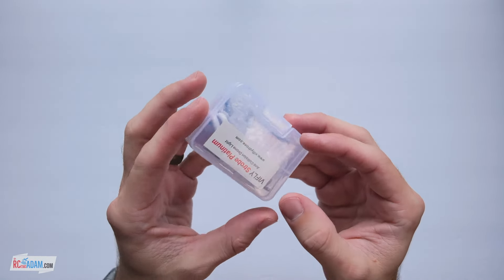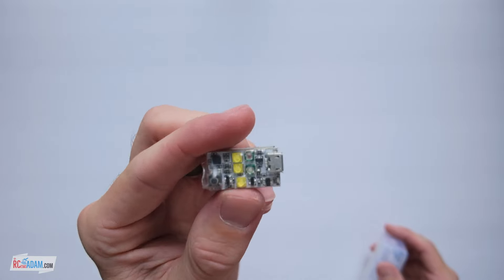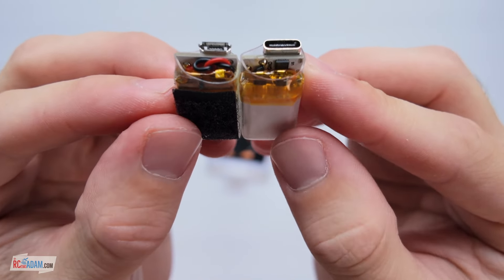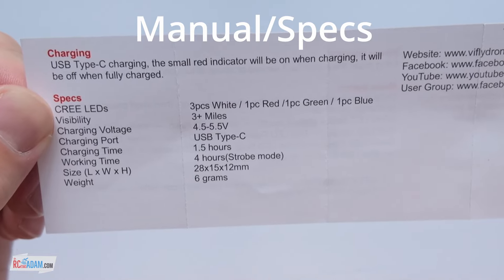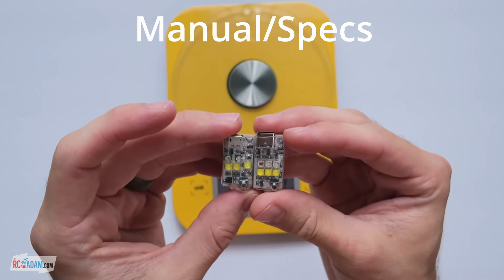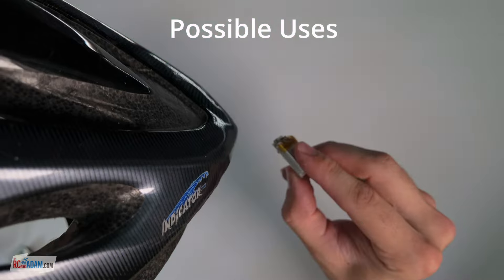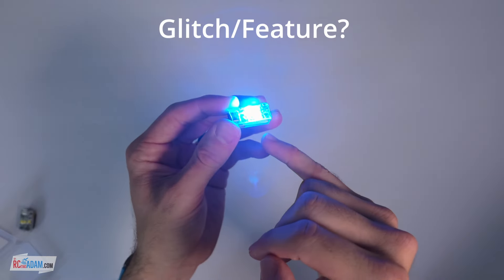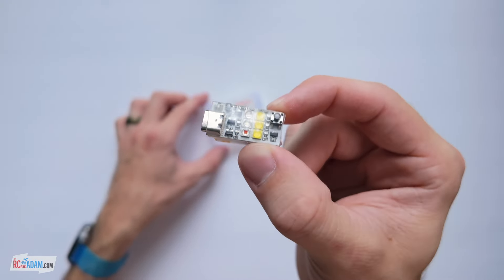New and Improved VIFLY Strobe Platinum Anti-Collision Light for DJI and FPV Drone // Review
VIFLY has come out with a new and improved version of their drone anti-collision strobe, called the Strobe Platinum. Let's take a look at it.
Upgrades are:
USBC port for charging,
brighter LEDs (claiming 1000 lumens),
blue mode,
same 7 gram weight.

I love how tiny and bright these strobes are, and they can have many uses beyond just aircraft lighting. These would also make a great gift for someone who is into this kind of stuff, now that I think of it.

Thanks for your time and have a super day!

Thanks!